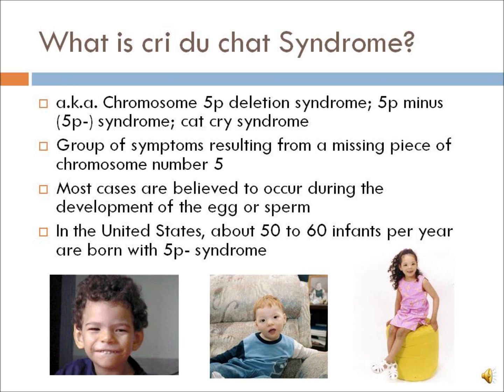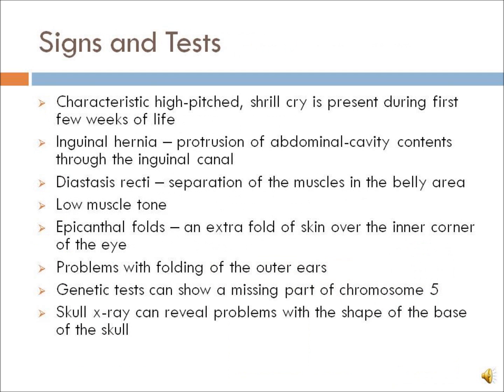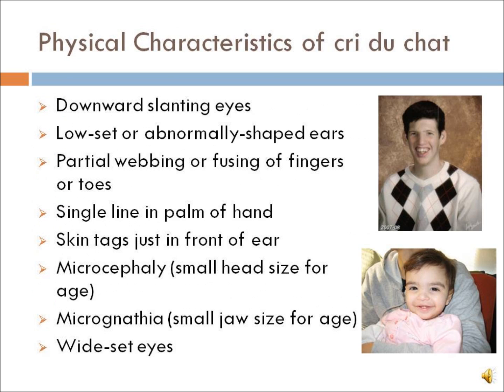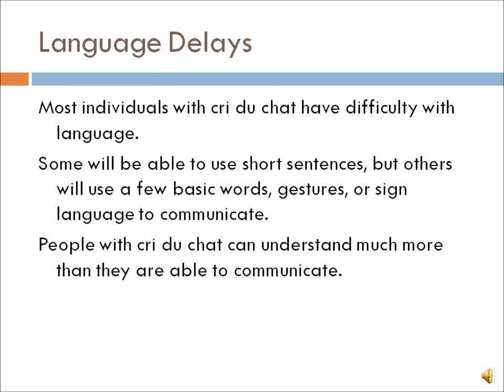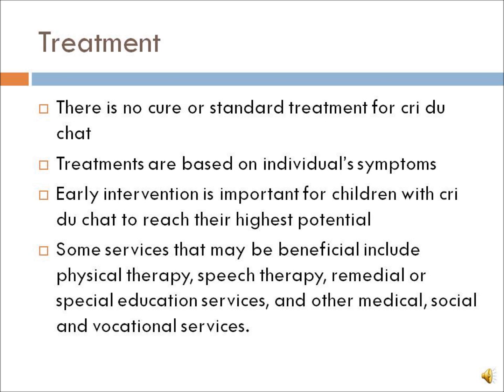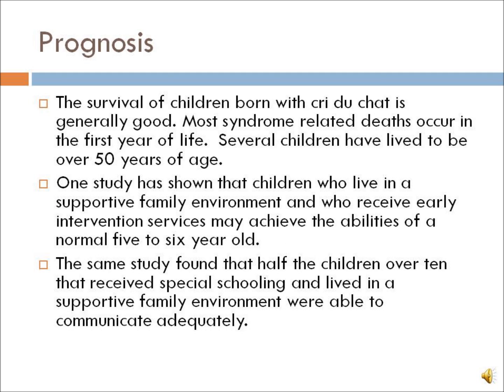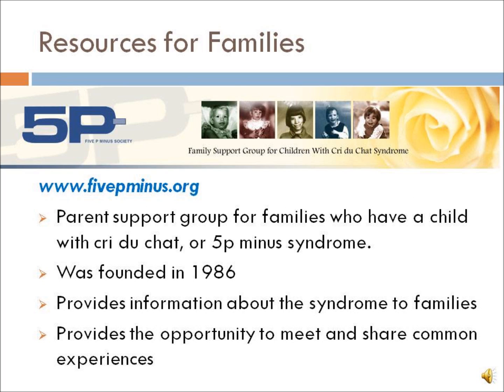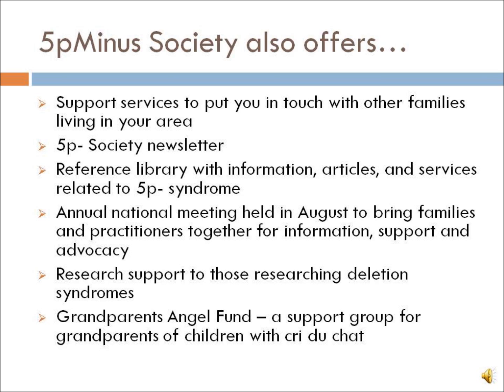Cri du Chat Syndrome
information on cri du chat syndrome